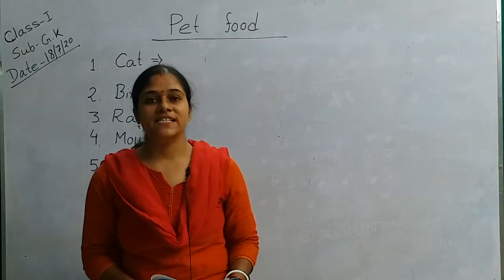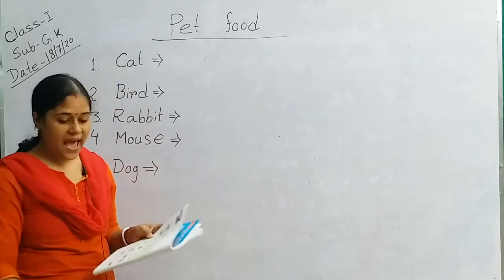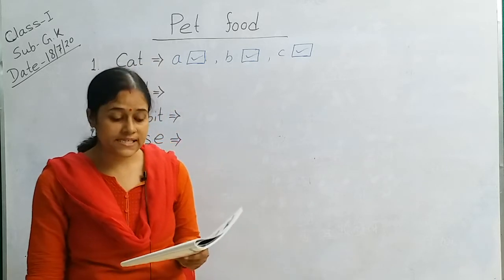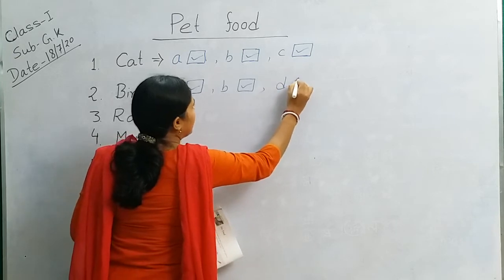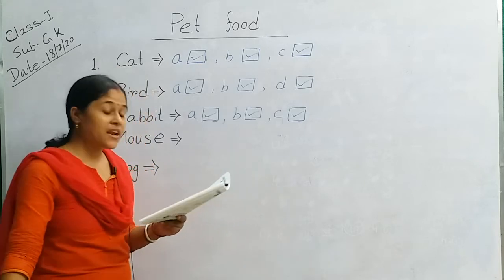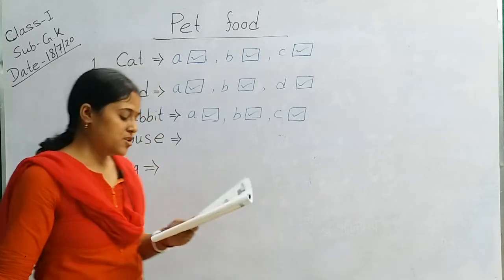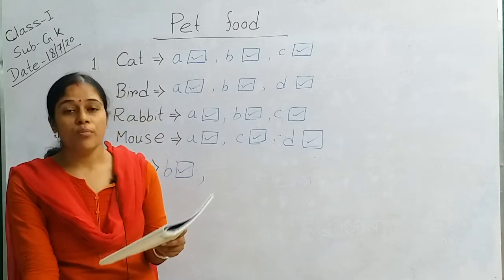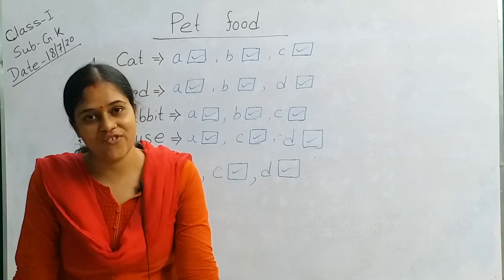Class I GK Topic: Pet Food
Teacher: Arpita Raj Sain